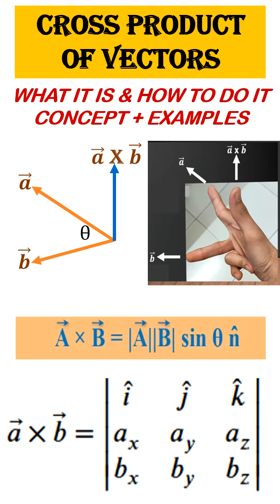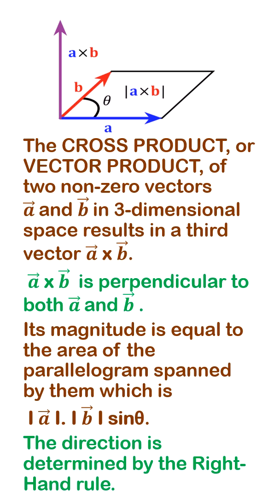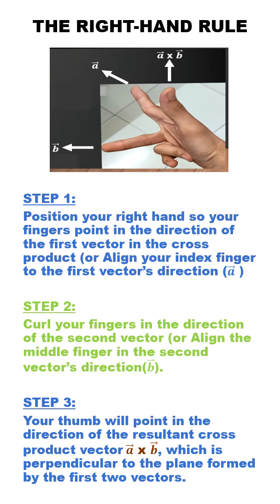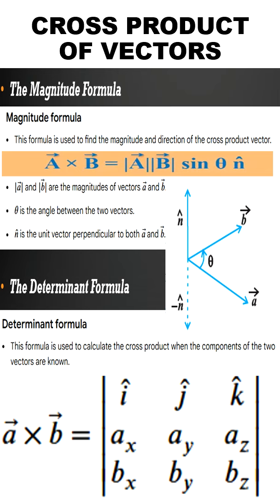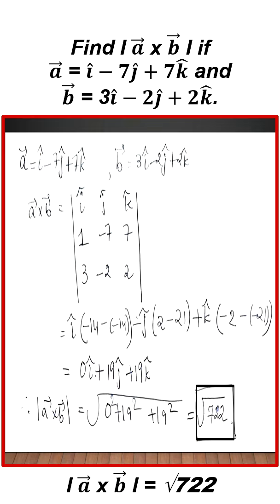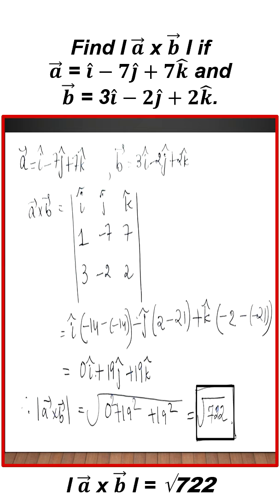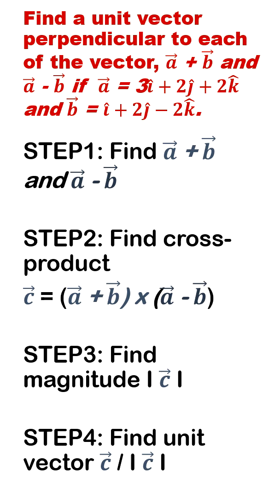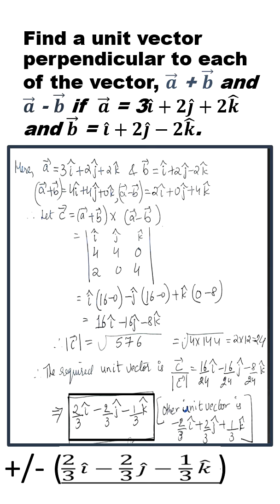CROSS PRODUCT Concept & Examples Short_Cross/Vector product Right Hand Rule Determinant formula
Tags-

This short on Cross or Vector Product of two vectors explains the concept with examples.